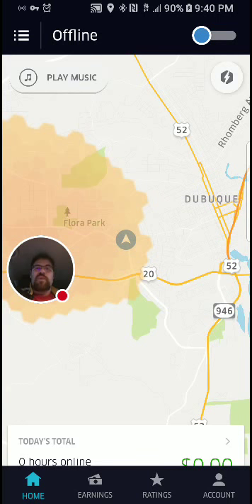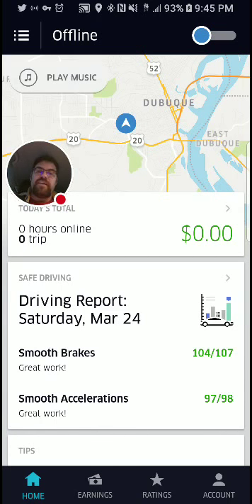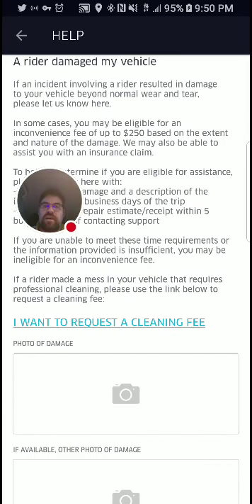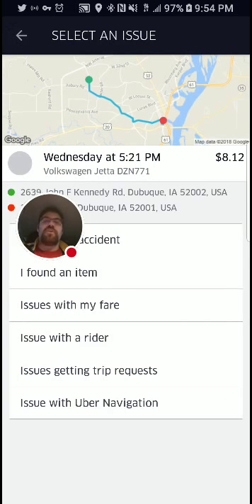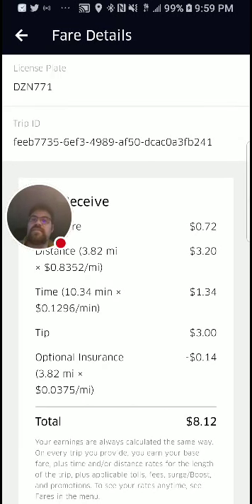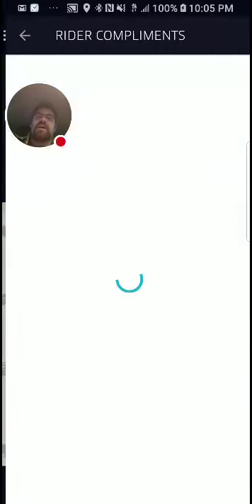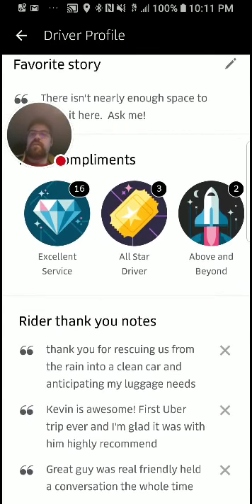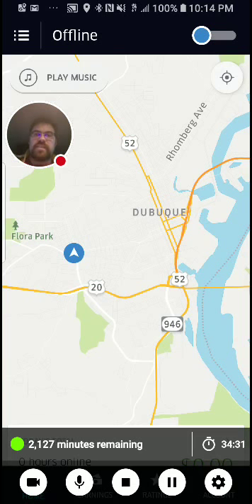Uber Driver App Walkthrough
Today, I take you through the Uber Driver App.  I'll talk and show you what you will see on your app as you sign on for the first time, and what each tab means.  Items talked about include:  Earnings, Ratings, online help, pay detail, destination filters.

I apologize for the long video, just wanted to be as through as possible.